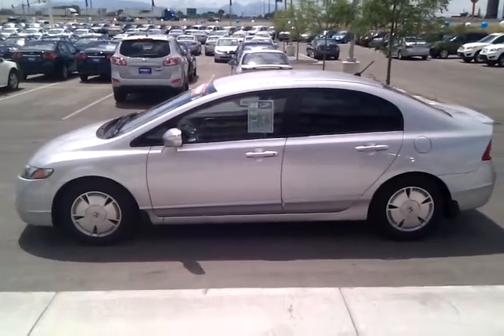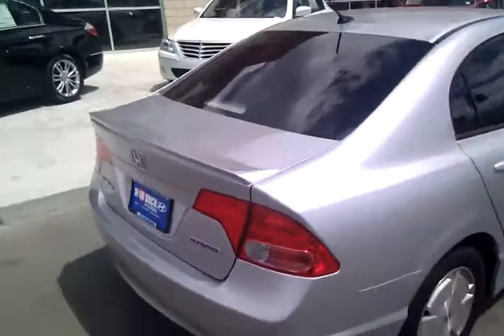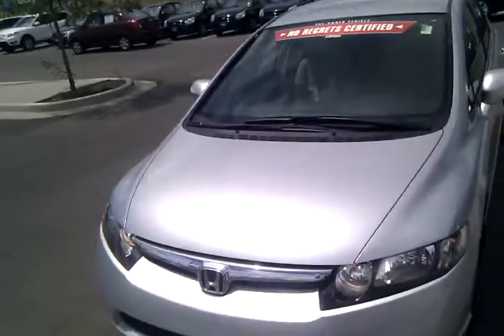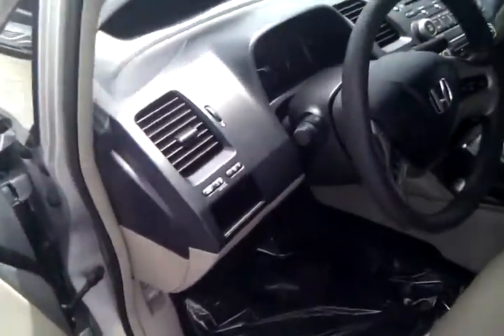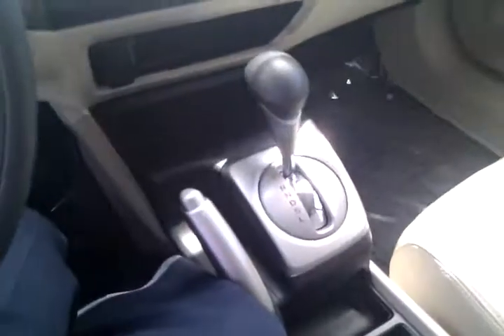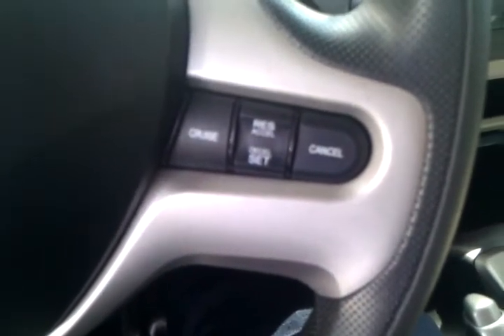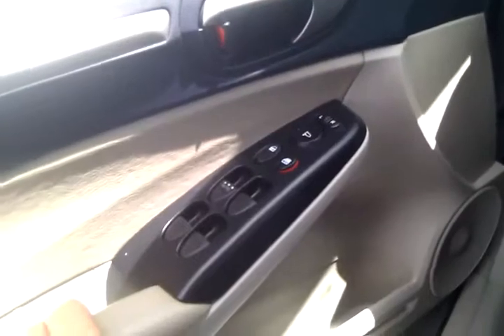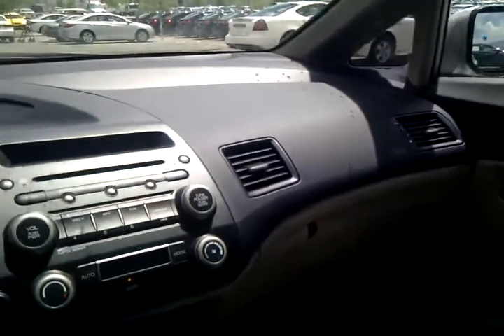Danial Edwards Honda Hybrid Video